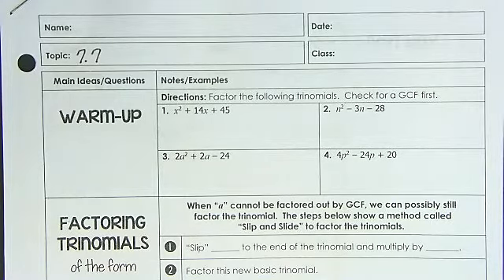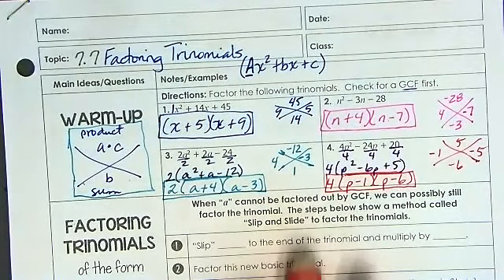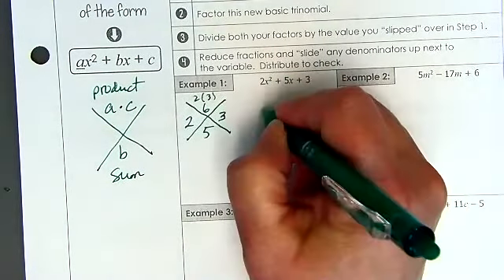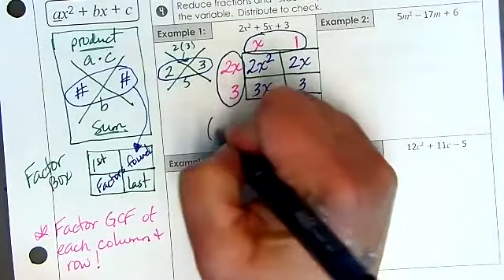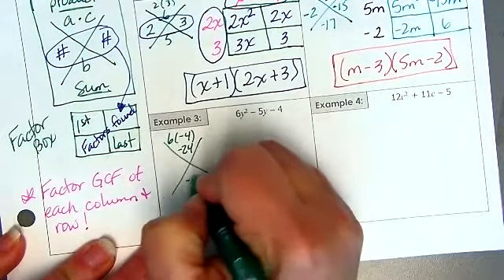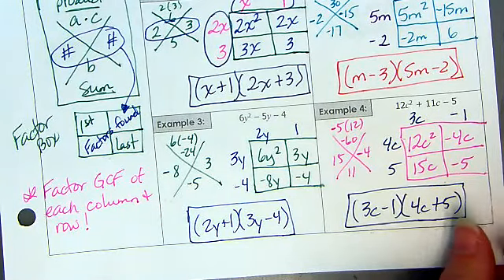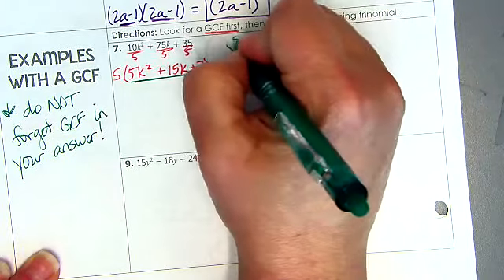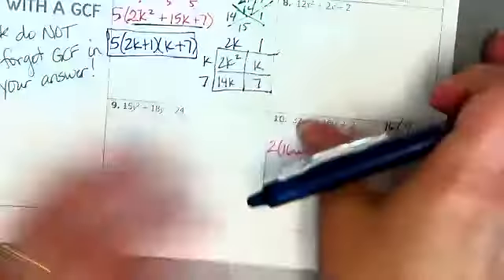Alg 7.7 Lesson Video: Factoring Trinomials w/ Ax^2 +bx+c